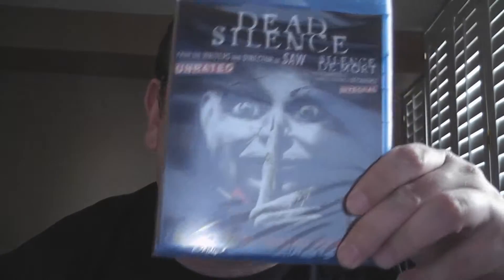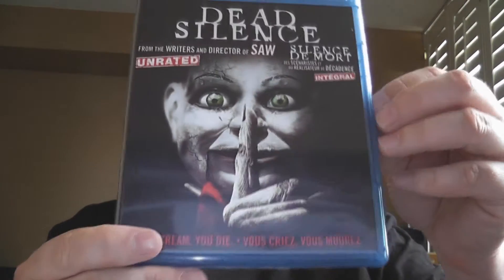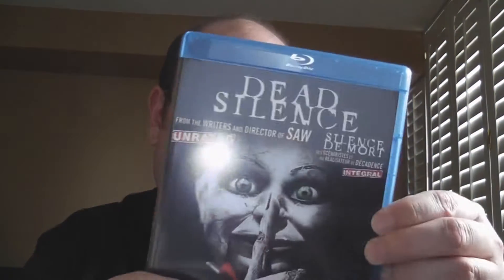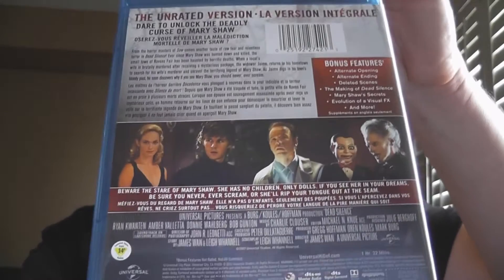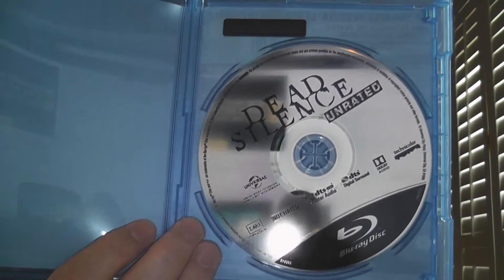RobVlog - Unboxing the blu-ray of Dead Silence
In this video I open up the blu-ray for Dead Silence... a film I have yet to see as I missed it when it was in theaters and only just recently managed to get a blu-ray release.